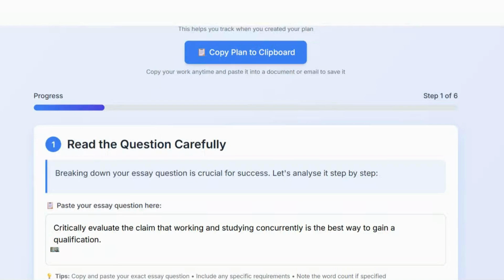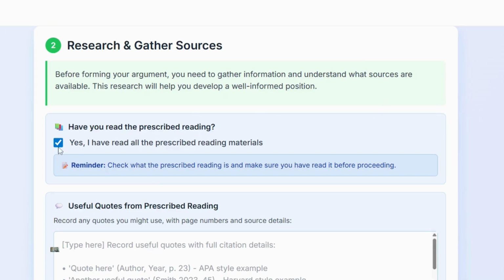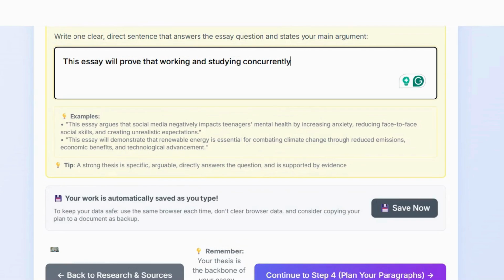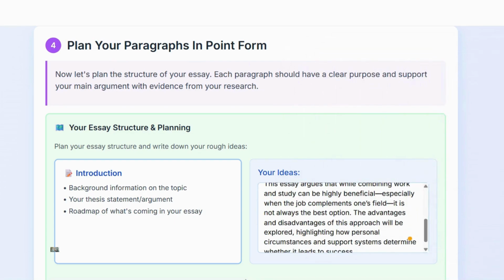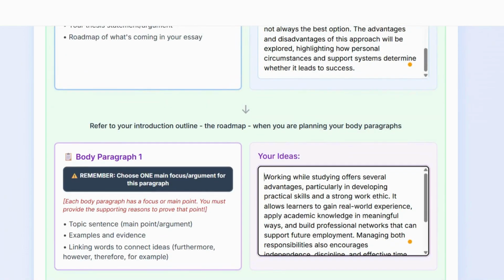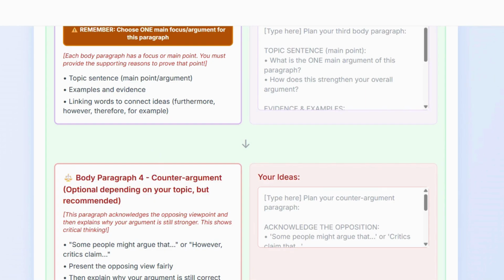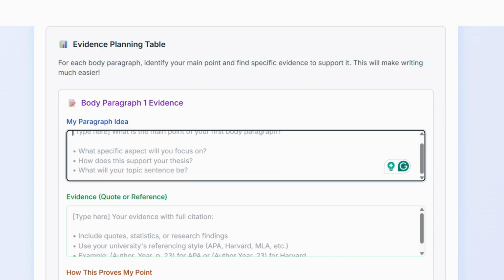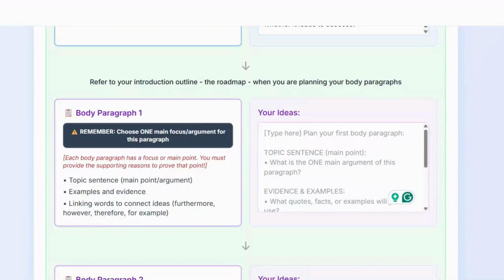ESSAY PLANNER TUTORIAL